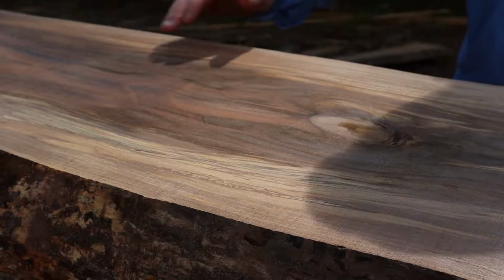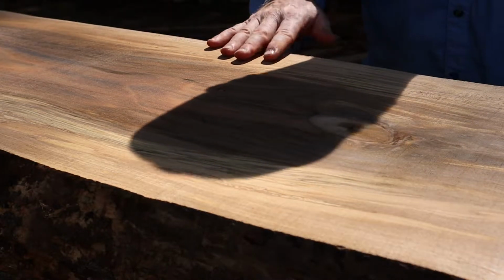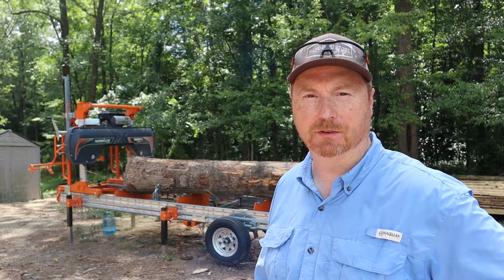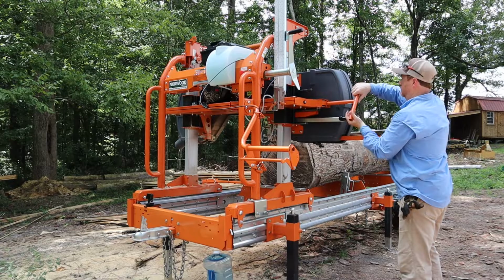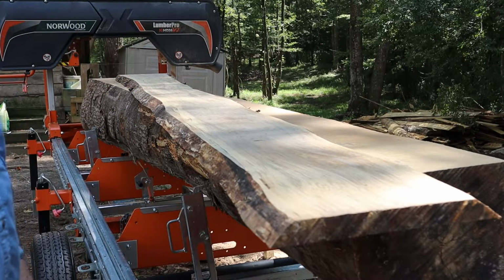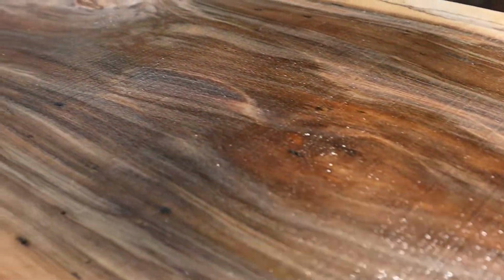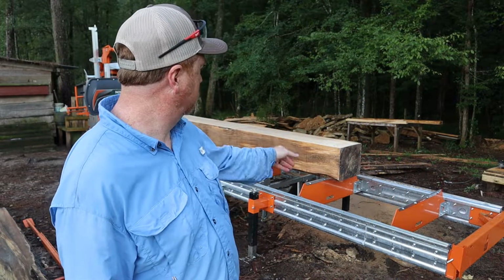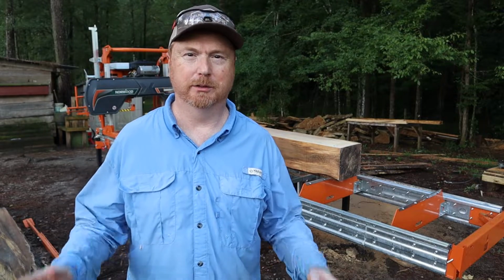Big Gum Log on the Sawmill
Can I even turn this log?